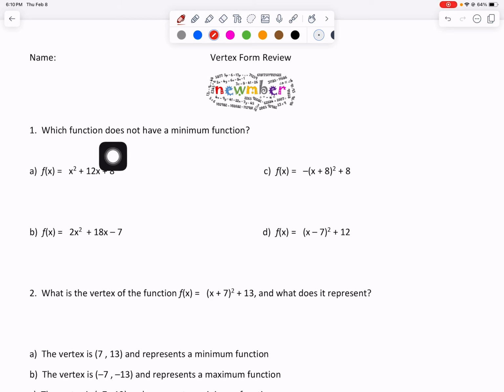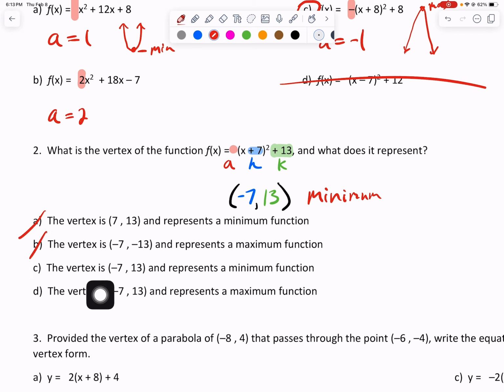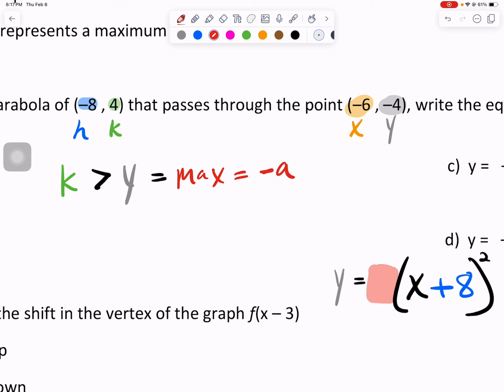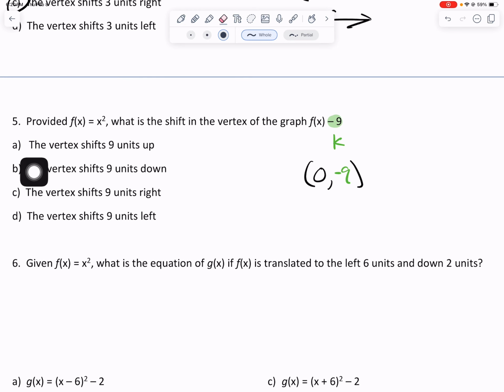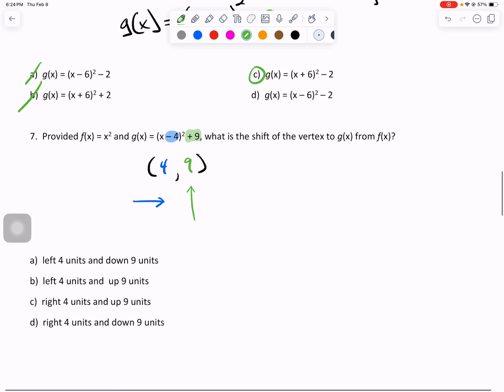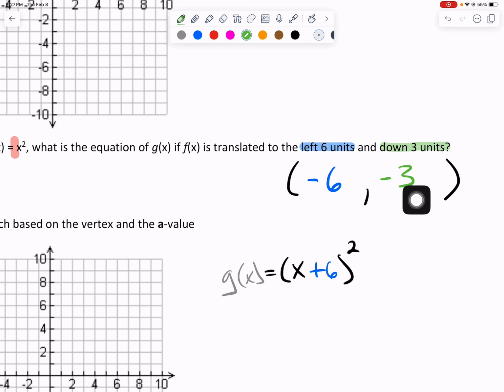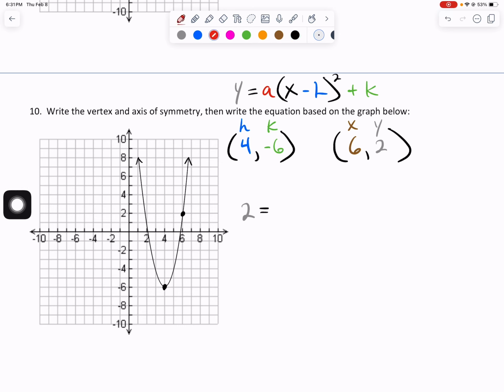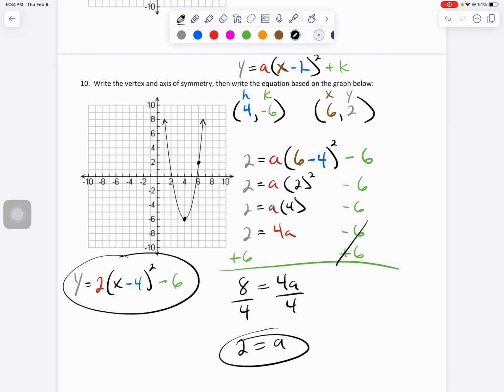Vertex Form Review 2.1-2.6B